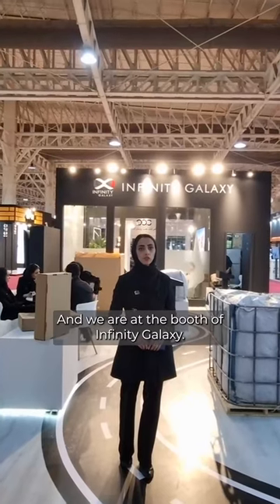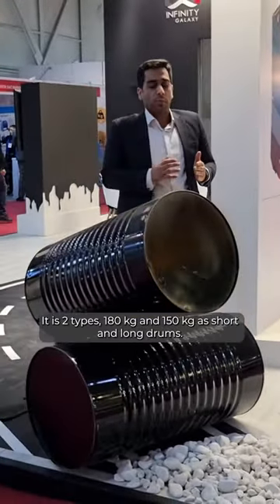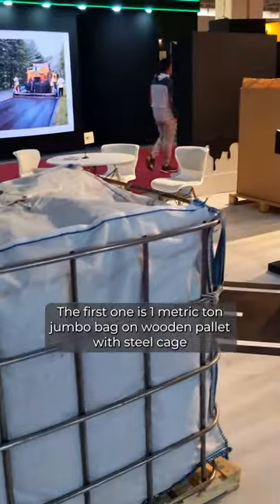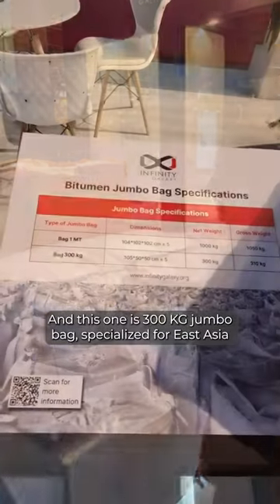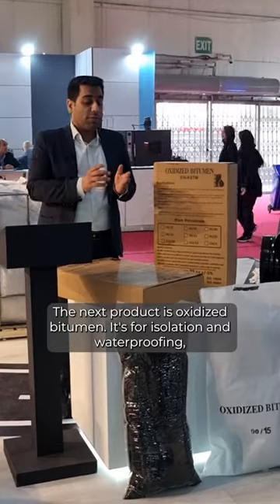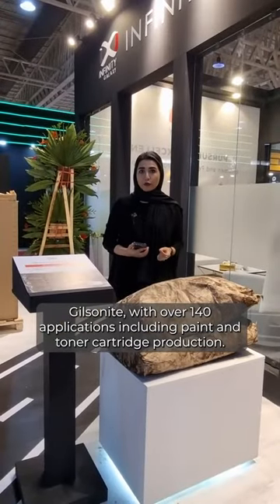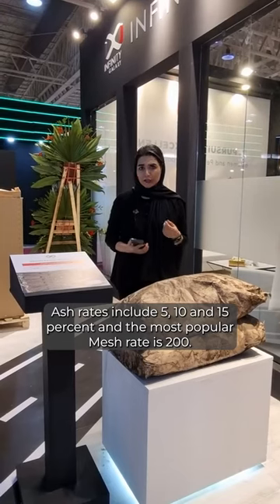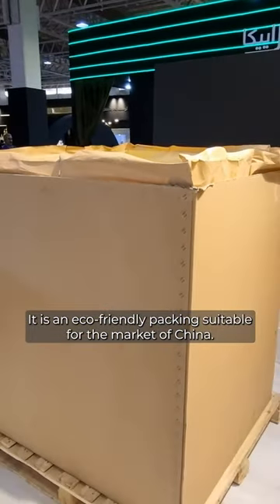Bitumen Packings Available at Infinity Galaxy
Our young and professional team at Infinity Galaxy stays with our calued customers from the beginning to the end of your projects.
In this video, they talk about different available packings of bitumen with various grades.